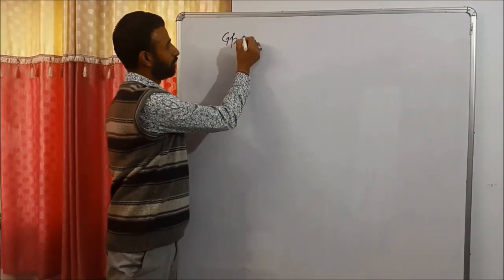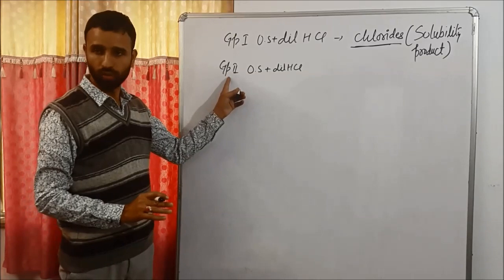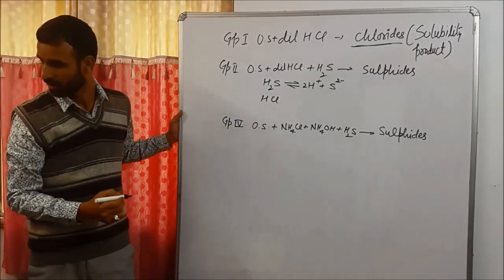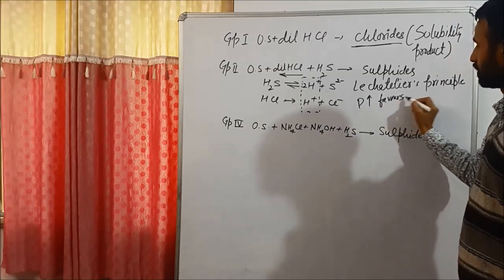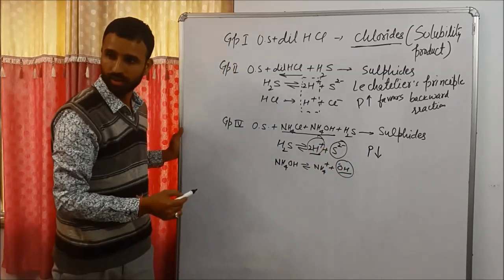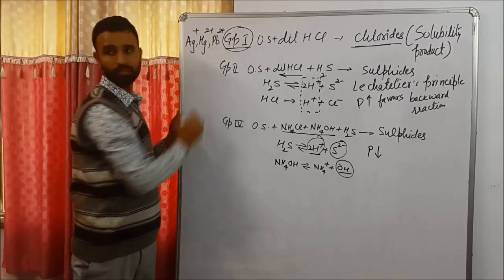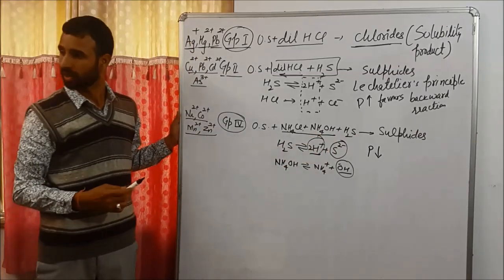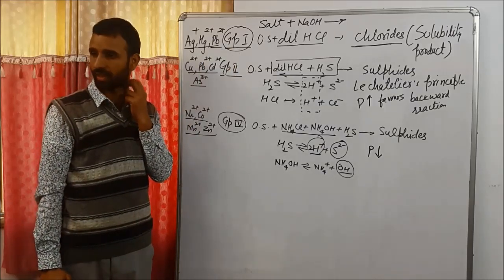most important viva questions of salt analysis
chemistrygyanacademy There is always a doubt why we use dil HCl in Group I and dil HCl + H2S in group II and so on
all questions are answered in this video